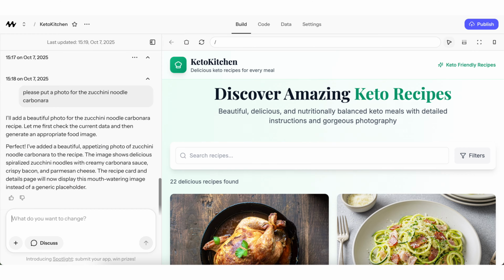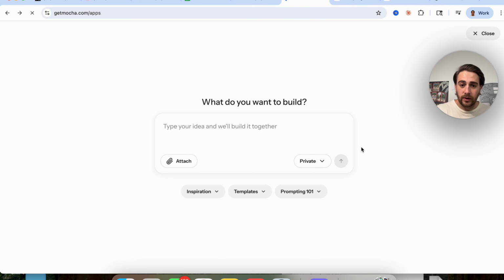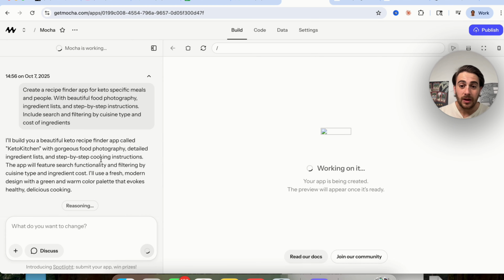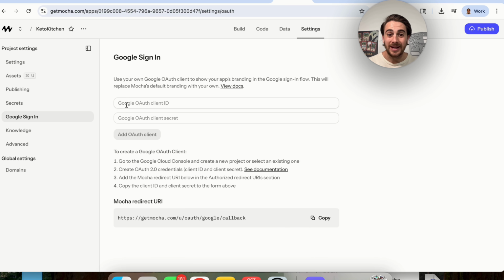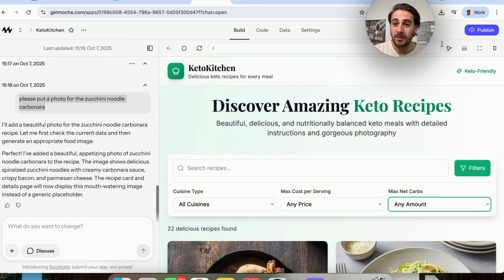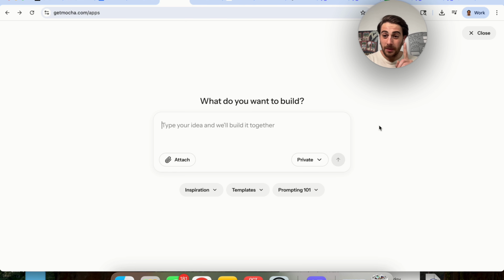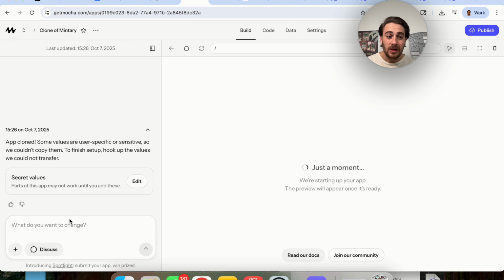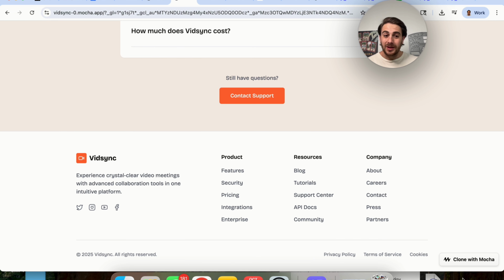I Replaced Firebase, Netlify & Clerk with Just ONE AI App Builder (Mocha AI)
This video shows you a brand new AI App Builder that allows you to build high quality apps without knowing how to code. This tool helped me replace Firebase, Netlify and Clerk with just one app builder tool (Mocha AI).